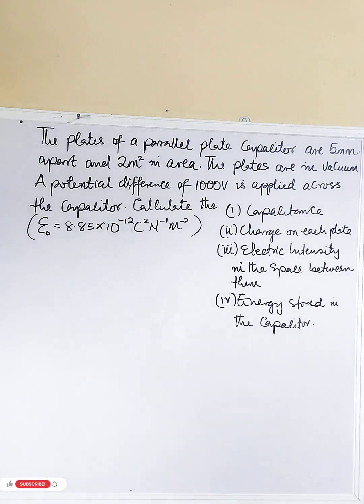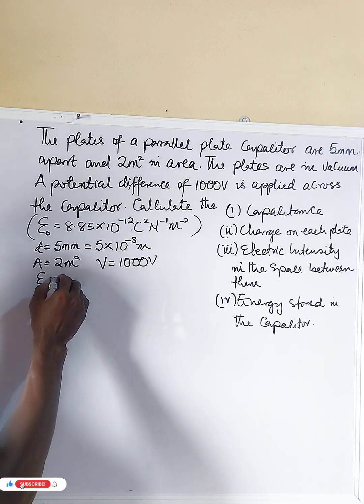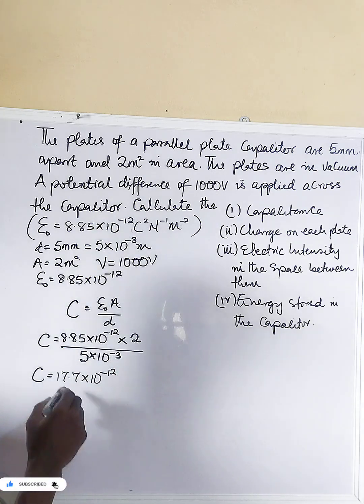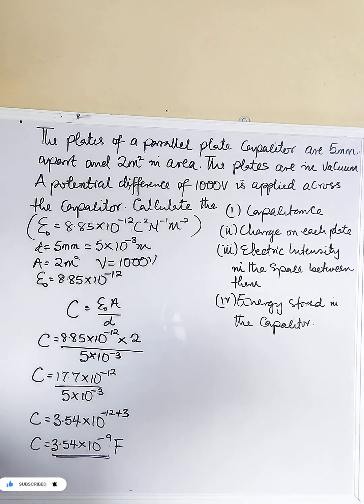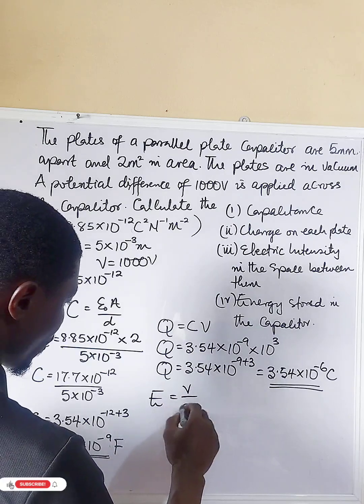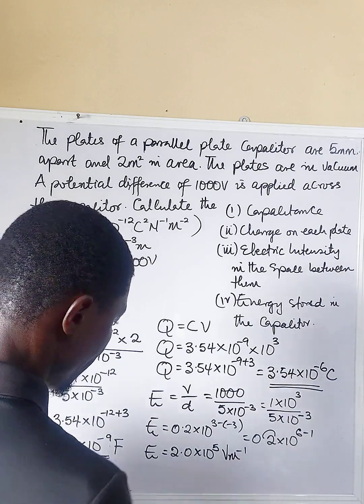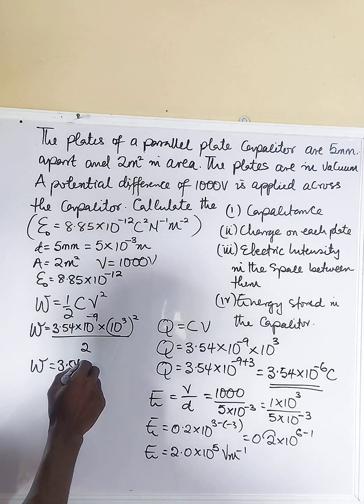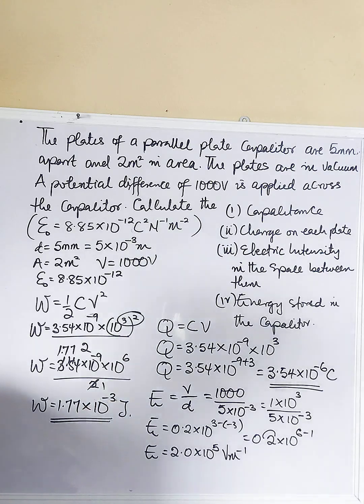WAEC Theory Question on Electrostatic